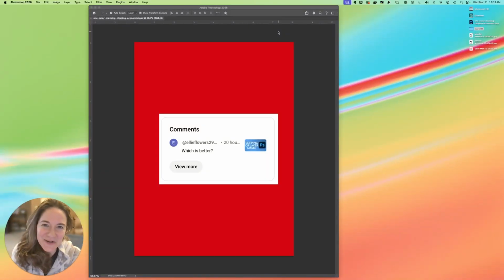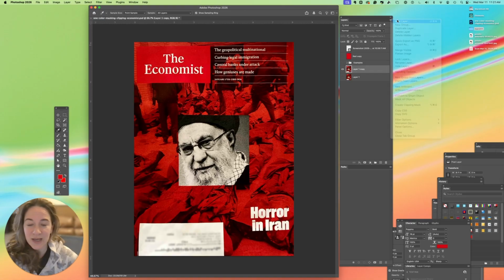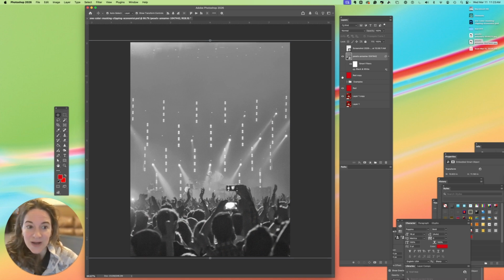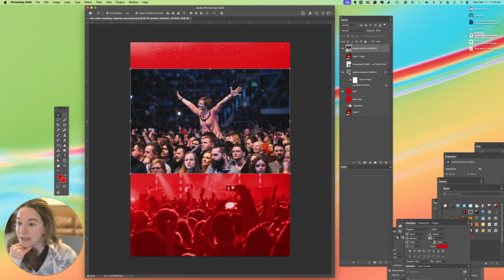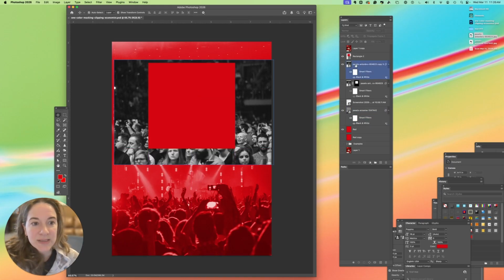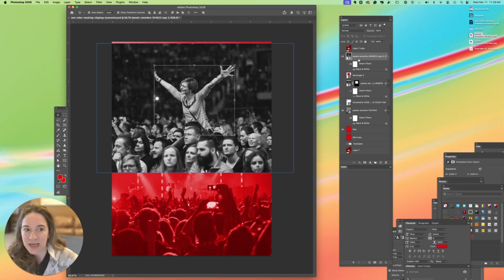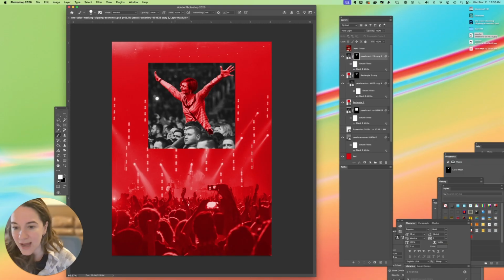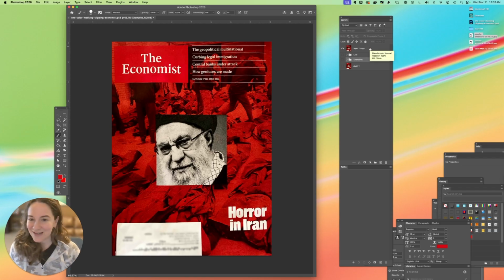Photoshop Layer Masks vs. Clipping Masks Explained: How to Recreate The Economist Magazine Style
Which is better: Clipping Masks or Layer Masks? In today’s video, I’m answering a viewer’s question by breaking down the differences between these two essential Photoshop techniques.

To make it fun, we’re doing a "Copycat Design" based on the iconic January 2026 The Economist magazine cover—featuring that bold red duotone background and a sharp black-and-white focal point.

I’ll show you how to:

✅ Create a perfect one-color "Economist Red" background.

✅ Use Smart Filters for non-destructive black-and-white edits.

✅ Use Layer Masks for precise, paintable control over your subjects.

✅ Use Clipping Masks to easily clip an image to a shape layer below it.

✅ Provide pointers for which tool is "better" for your specific design workflow.

In this tutorial, we’re breaking down the 'Mask vs. Clip' debate so you can choose the right tool for the job every time you open Photoshop. Understanding the "Mask vs. Clip" debate will save you hours of frustration!

Timestamps:
0:00 Intro: Clipping vs. Layer Masks
0:25 Inspiration: The Economist 2026 Cover
1:27 How to make a one-color image (The Red Layer)
2:15 Working with Smart Objects & Black & White Filters
3:44 Using Blend Modes (Hard Light & Opacity)
5:10 Method 1: The Layer Mask (Nondestructive Cropping)
6:25 Method 2: The Clipping Mask (Working with Shapes)
8:15 The Verdict: Which one is better?
9:40 Pro Tip: Sharing Masks across layers
12:26 Outro & Coffee Joy!

What brought you joy today? For me, it was definitely the coffee my husband made me this morning. ☕️